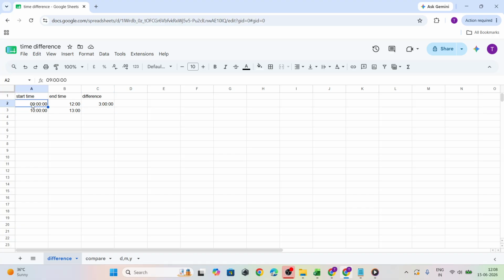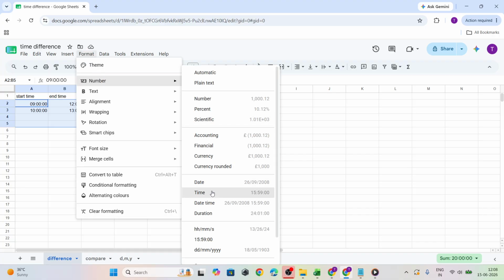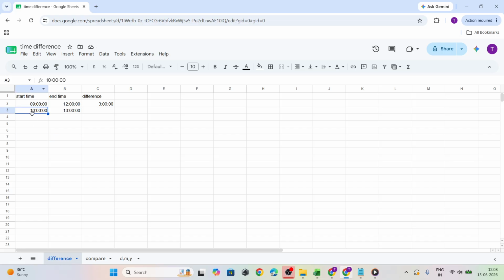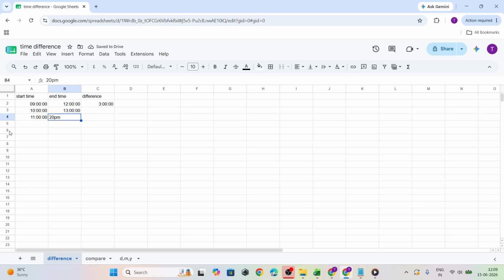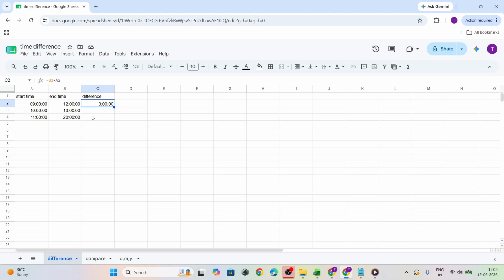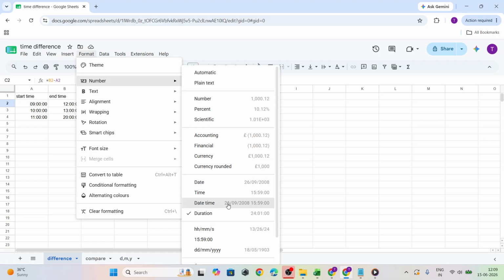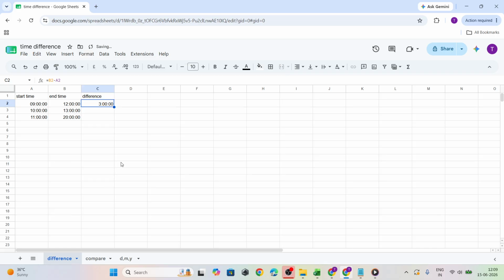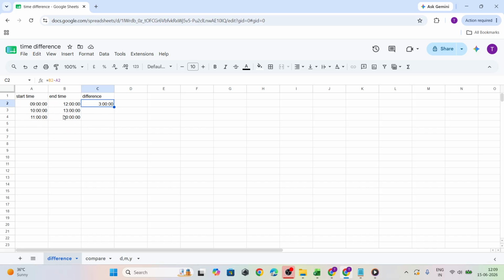How To Calculate Time Difference In Google Sheets (Step By Step)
Learn exactly how to calculate time difference in Google Sheets with this easy-to-follow tutorial. We cover everything from basic time subtraction to calculating total hours for timesheets and project management.